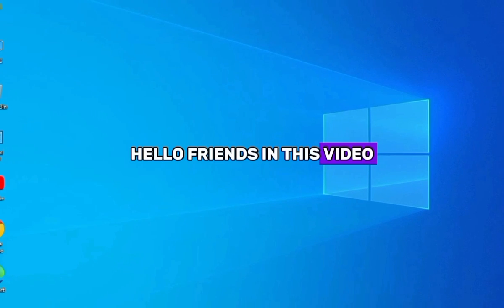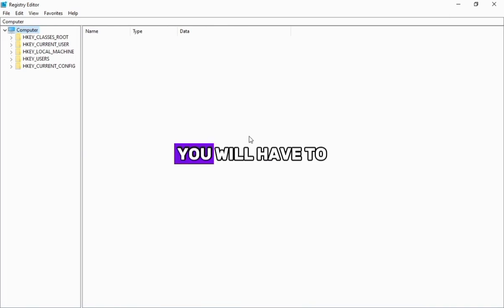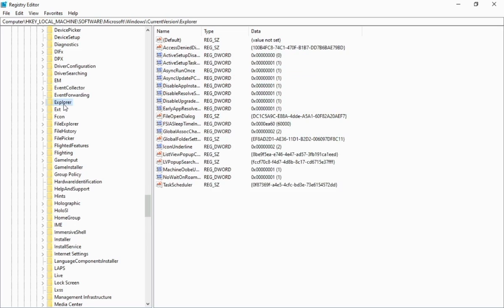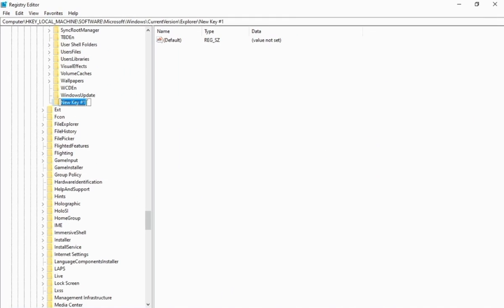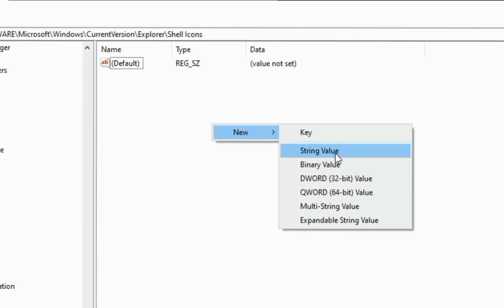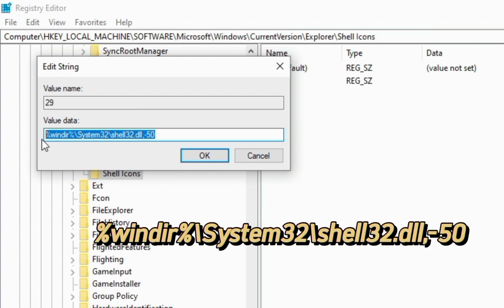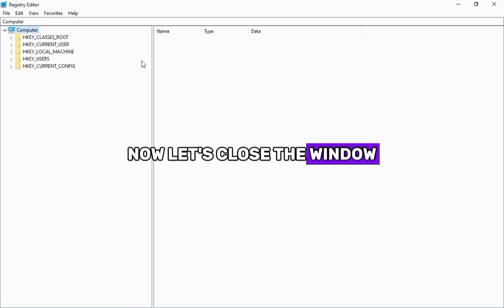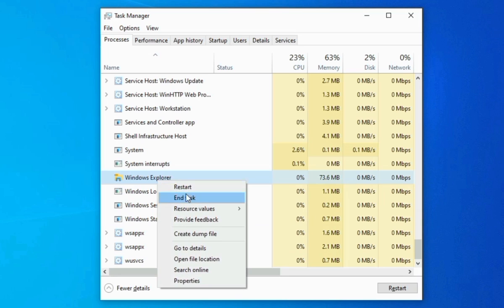How To Remove Arrow From Desktop Icons